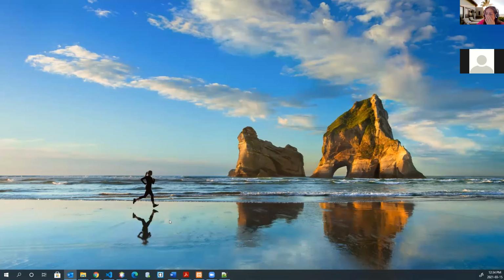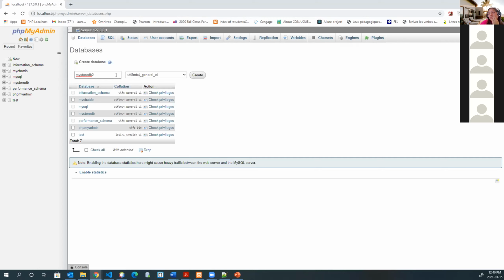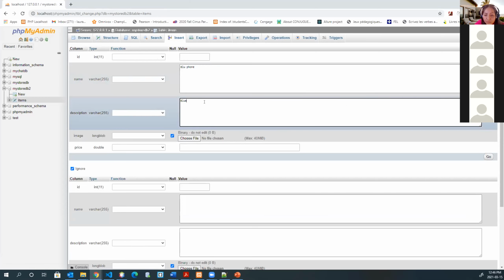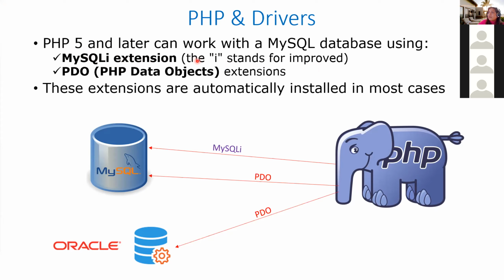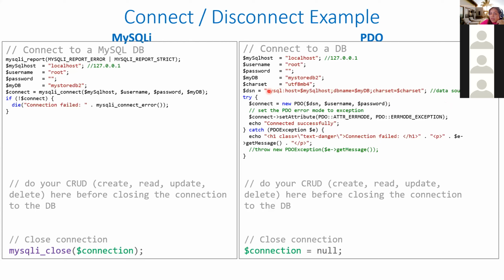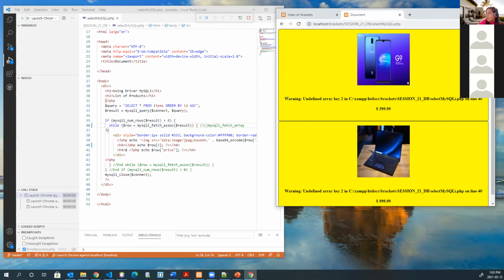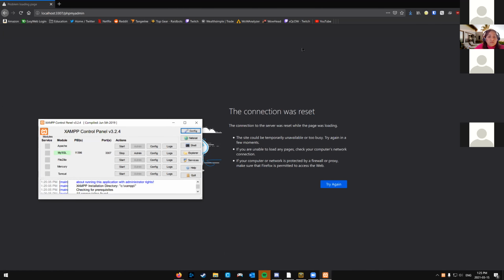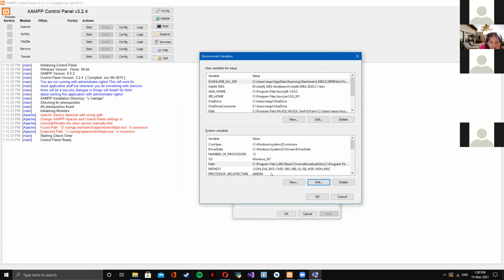PHP Database connection